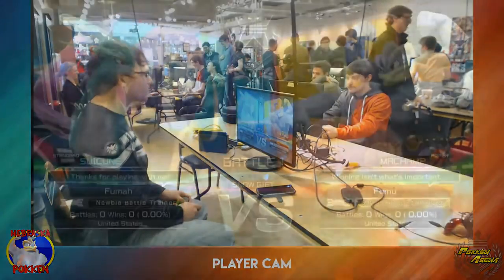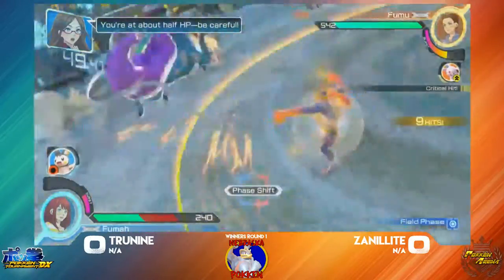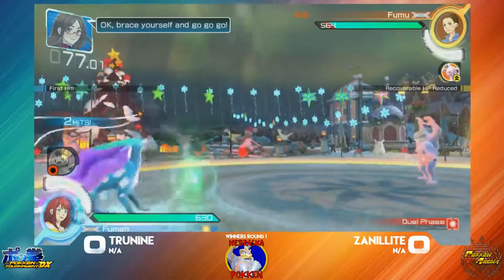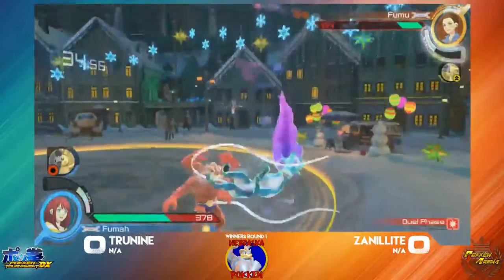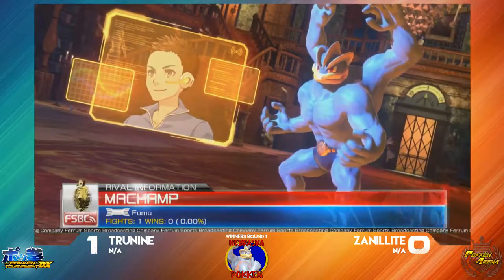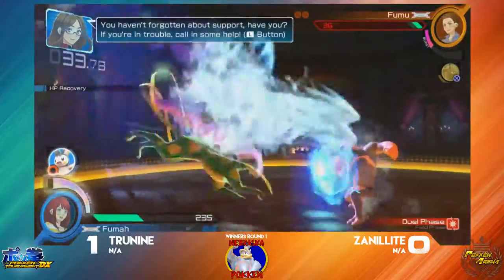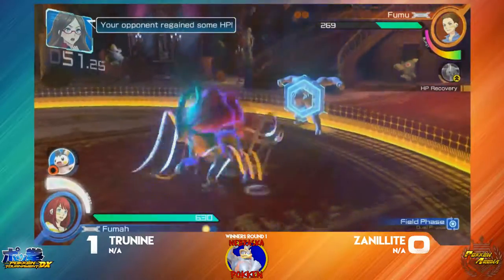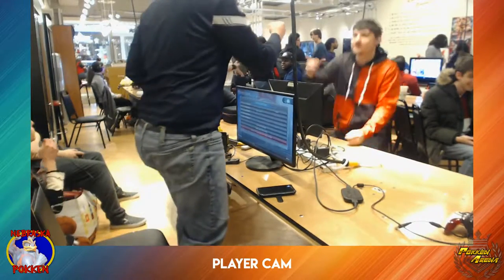Trunine (Suicune) vs Zanillite (Machamp) - Hypertension 20 3-17-18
Trunine (Suicune) vs Zanillite (Machamp)
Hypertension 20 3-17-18